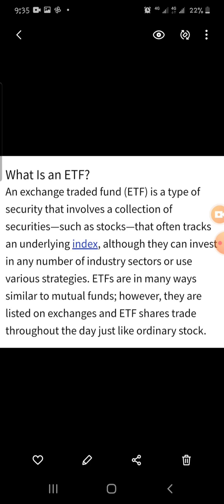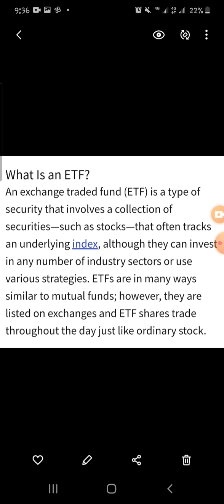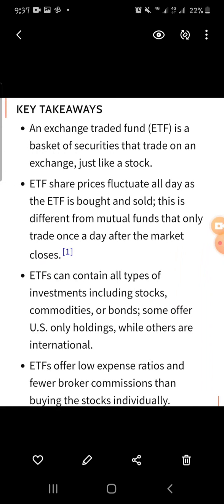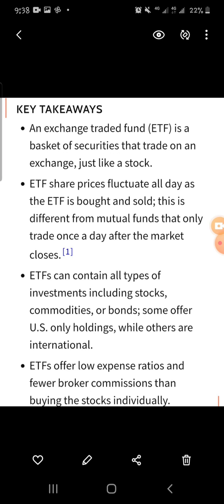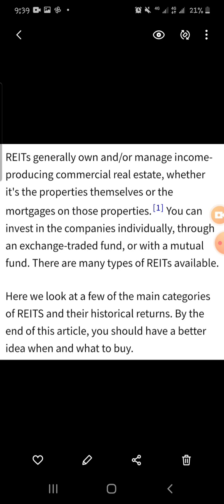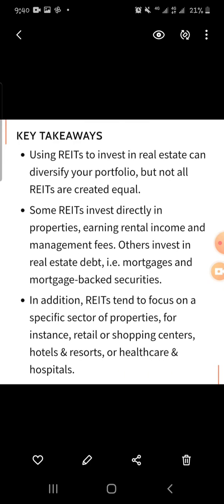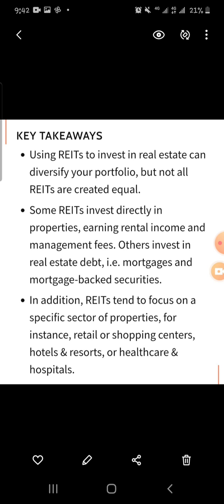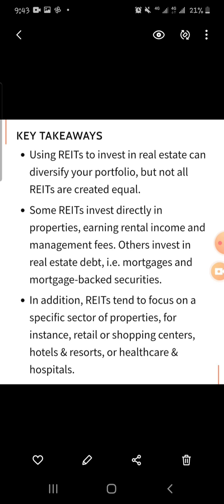Video on REITs and ETFs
INVESTMENTS AVAILABLE IN DOLLAR THROUGH BUYING AND SELLING OF LOCAL AND FOREIGN STOCK
Rise Vest
With 3 plans available
Eurobond: 10–12% Guaranteed low risk investment
US Real estate: 13–15% Mid risk investment (not capped) last year recorded 17%
US Stocks: 12–14% High risk investment (not capped) last year recorded 23%
Risevest 1.5% transaction fee
Rise vest Management fee

2) Bamboo
Bamboo — international stocks alone. Works great
Bamboo 1.5% transaction fee

3) Trove
Trove — local and international stocks.
Trove 1.0% transactions capped at $2.5
Trove 1% transaction fee limited $2 per transaction

4) Trading 212
Invest with as little as $1
500,000+ people have already joined
Trading212 0% transaction fee

5) Chaka
Chaka — Local and international stocks.
Chaka 1.0% transaction fee capped at $2
Chaka 1% transaction fee limited $2 per transaction